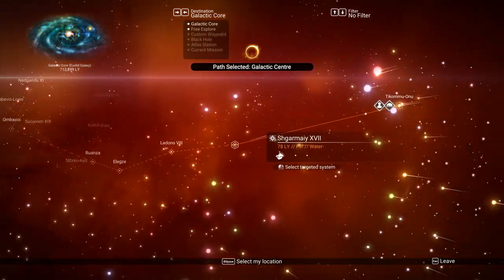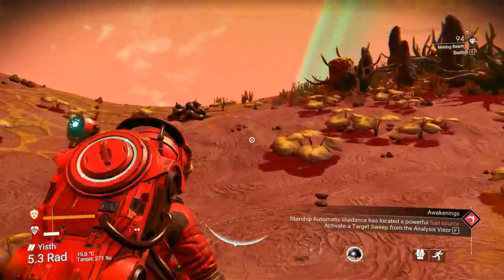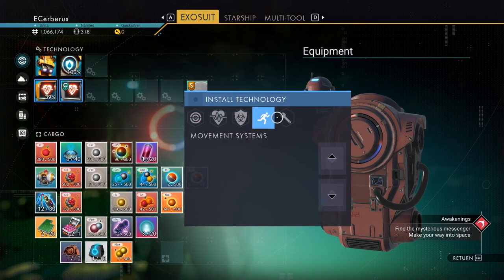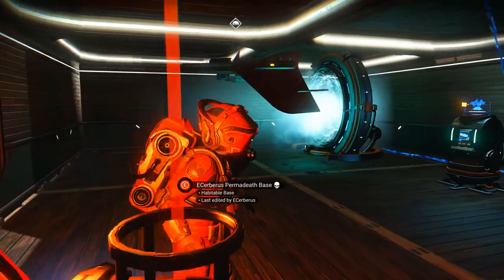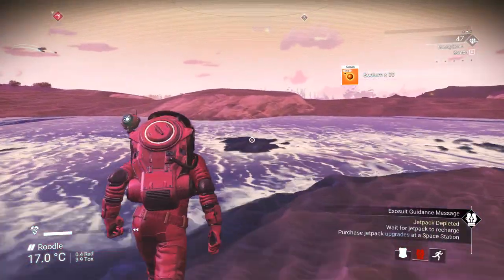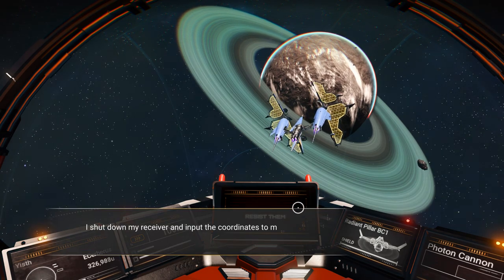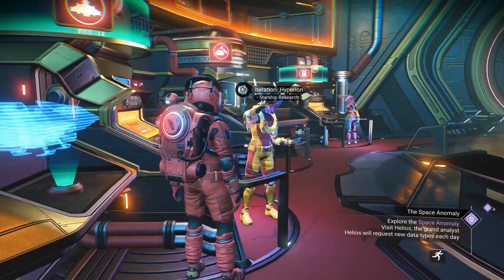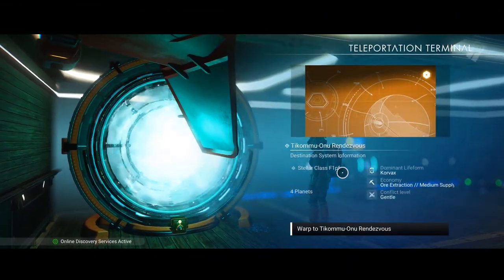No Man's Sky Permadeath Playthrough - Part 3 "Awakenings" Complete